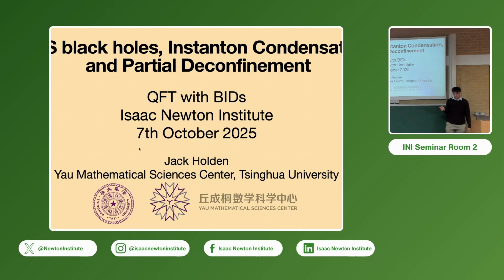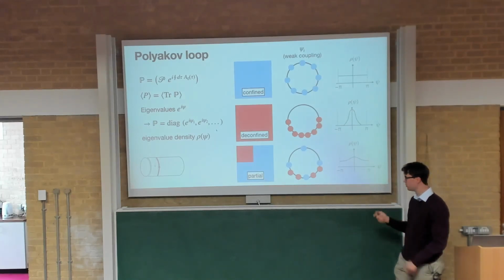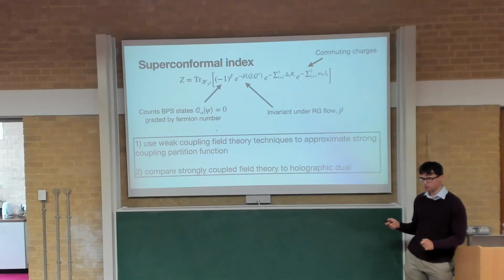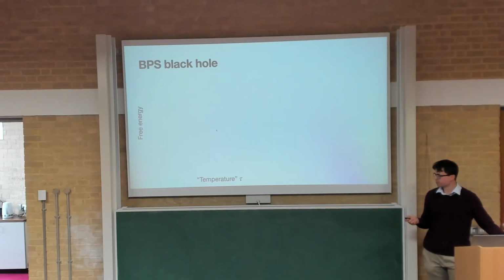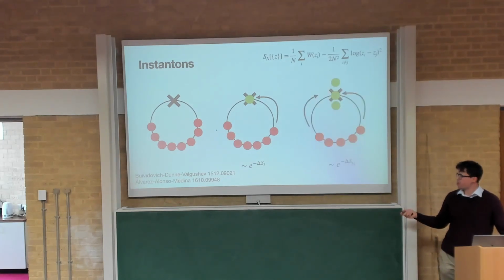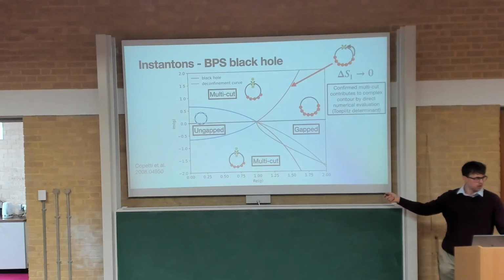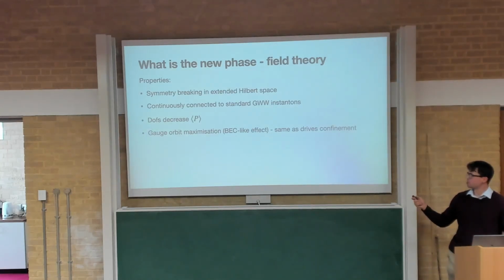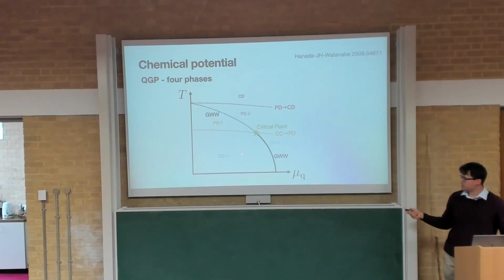Dr. Jack Holden | BPS black holes, Instanton Condensation, and Partial Deconfinement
Title: BPS black holes, Instanton Condensation, and Partial Deconfinement
Speaker: Dr Jack Holden (Tsinghua University)
Date: 7th Oct 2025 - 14:00 to 15:30